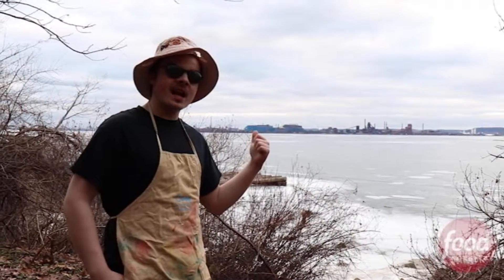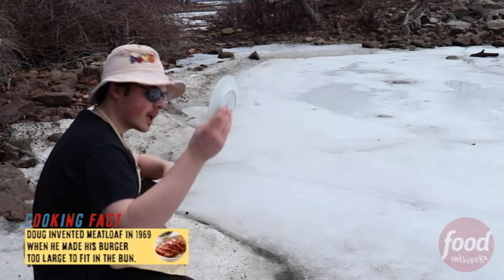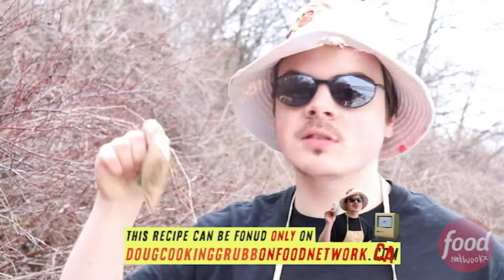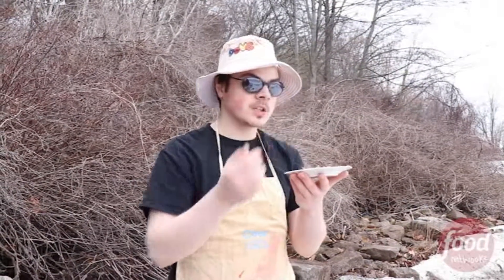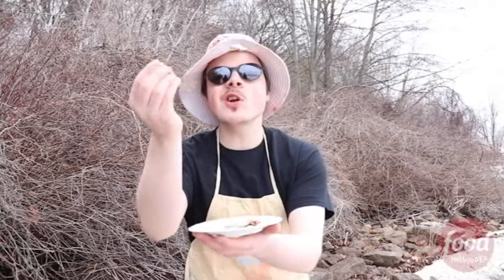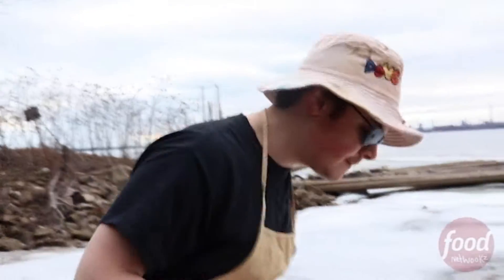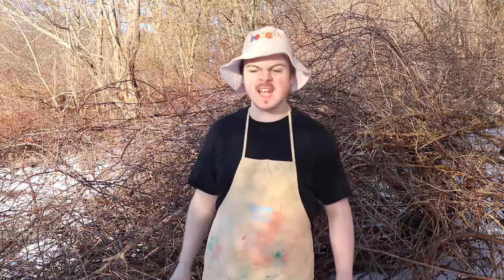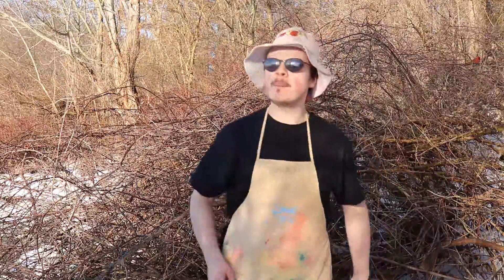Doug cooking Grubb!!!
Doug cooking Grubb is a parody of most food

(hit me up, lets talk!!)